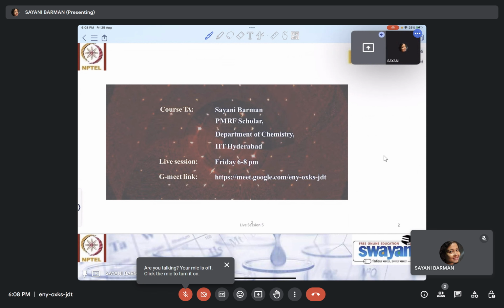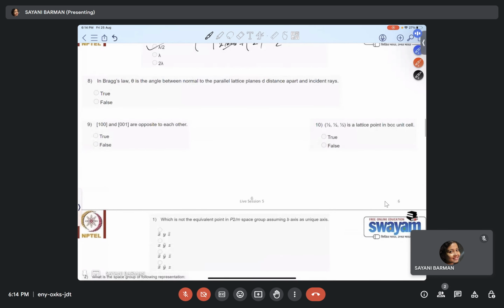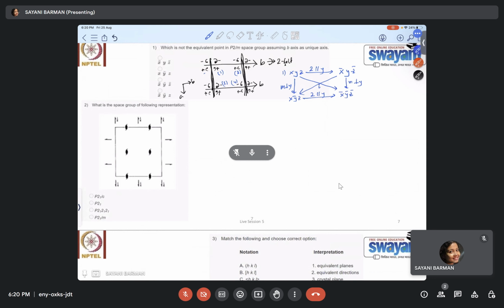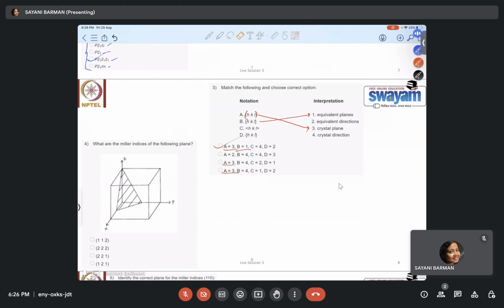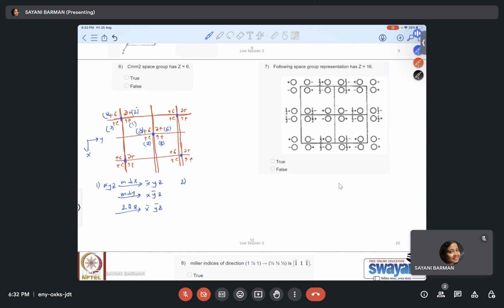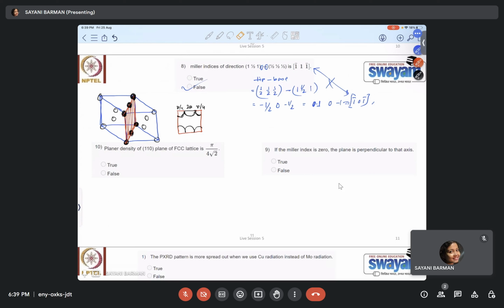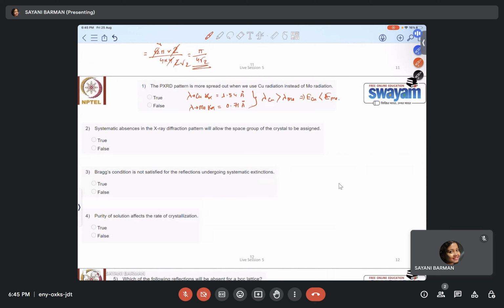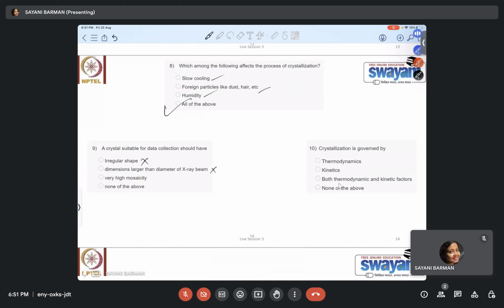Chemical Crystallography || NPTEL || Live session 5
Chemical Crystallography Live session 5 by Sayani